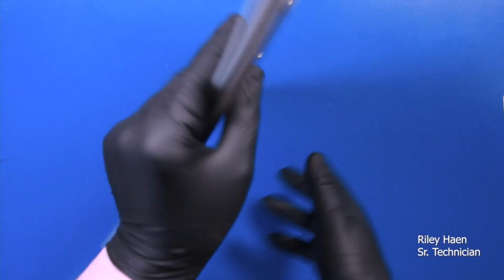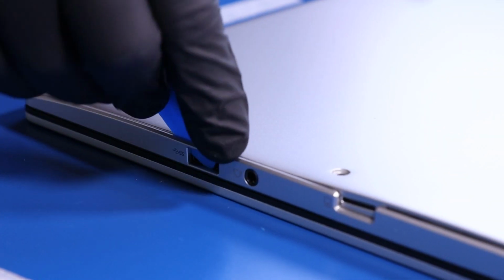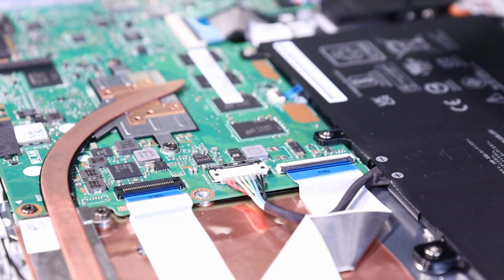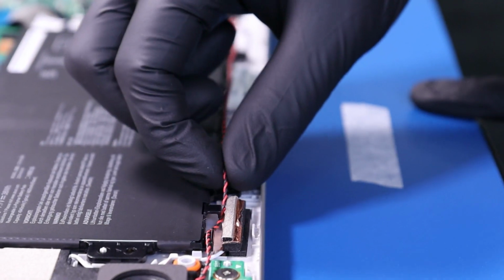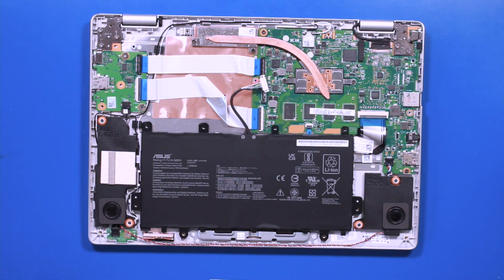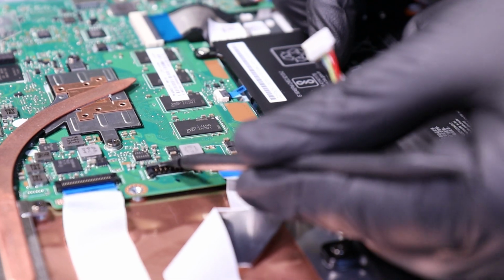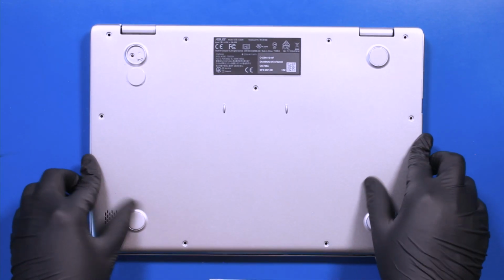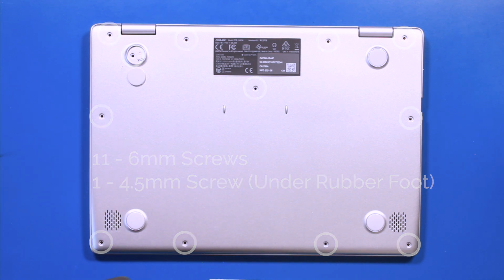Asus C423N Chromebook Battery Replacement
Learn how to easily replace the Battery on your Asus C423N Chromebook with our step-by-step guide!

We offer educational discounts on all replacement parts, repairs, buy backs, and full units to school districts. or give us a call at .

Tools Used in this Video:
Screwdriver
Plastic Spudger
Tweezers
Metal Spudger
Plastic Opener Pick

ChromebookParts toolkits available here!

*Please keep screws organized for re-assembly.*

00:00 Intro/Promo
00:30 Remove Bottom Cover
01:36 Remove Battery
02:16 Replace Battery
03:40 Replace Bottom Cover
04:24 Outro